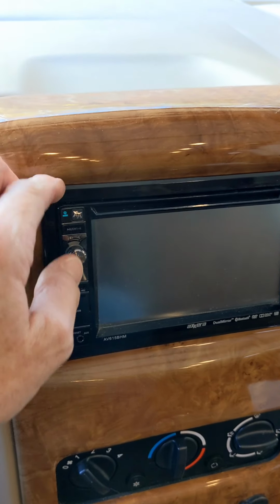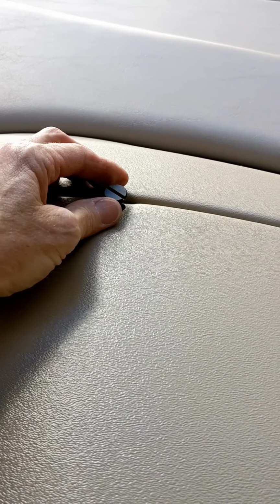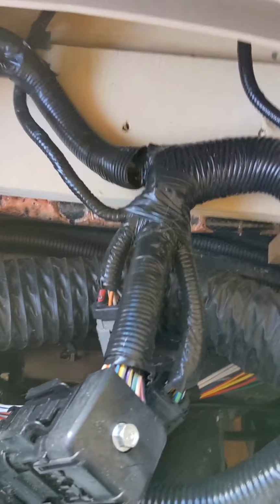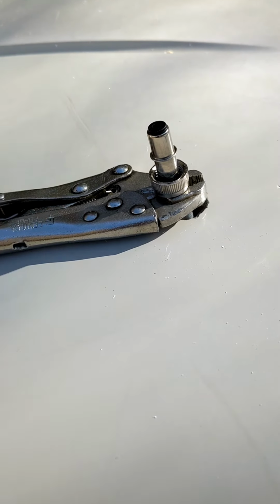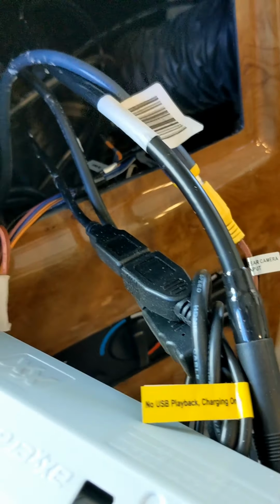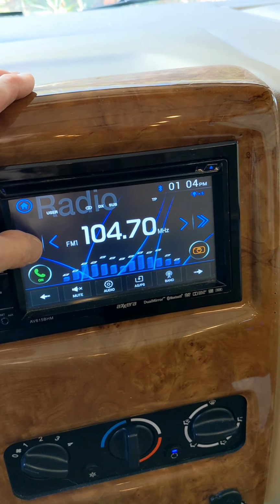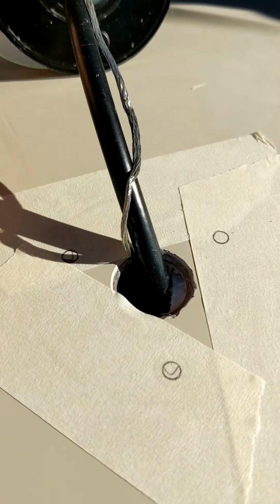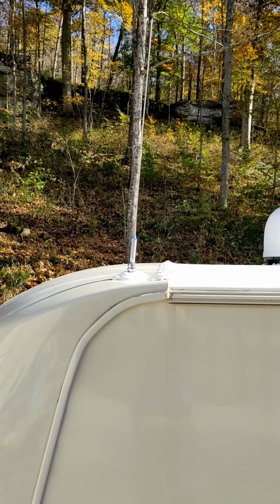Replacing Stereo antenna and cable in a Thor Motorhome.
I have been wanting to try a different antenna ever since I bought the motorhome and I'm glad I did.  Jensen AN519 Rooftop/Side Mount...